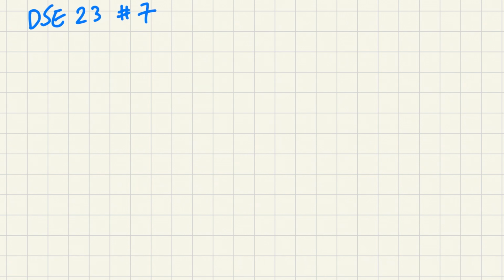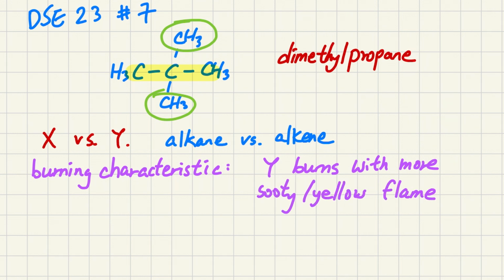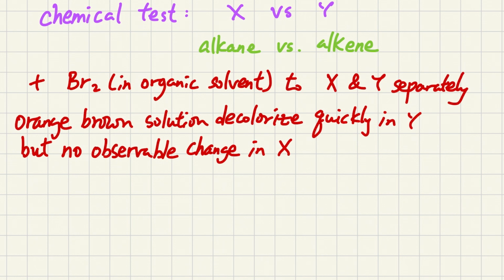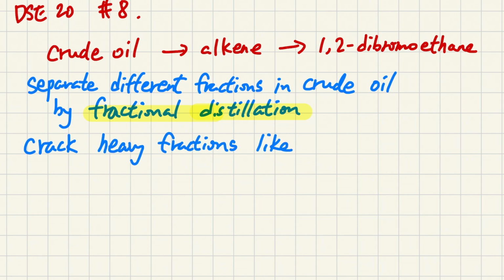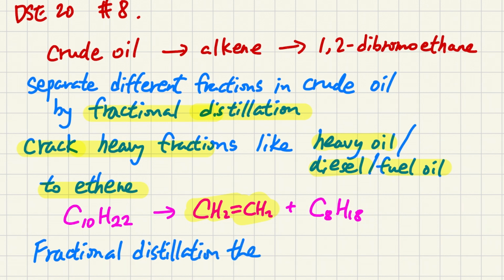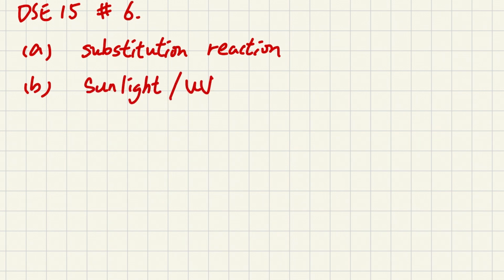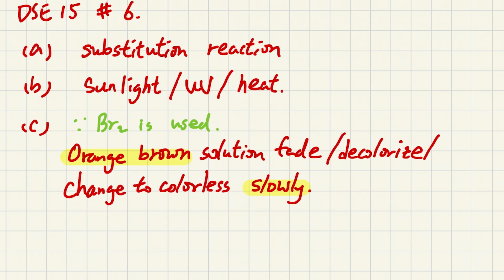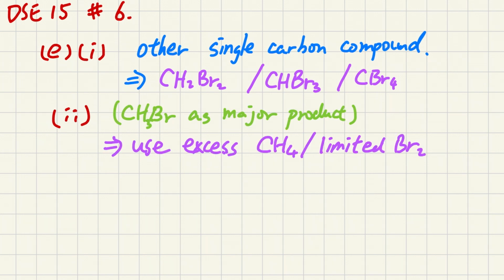Unit 27 exercise clip 2